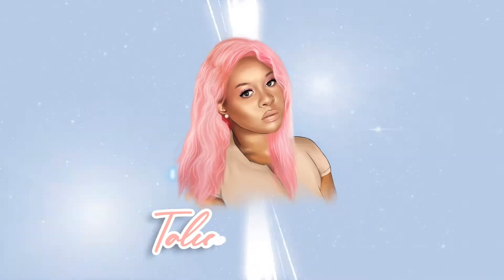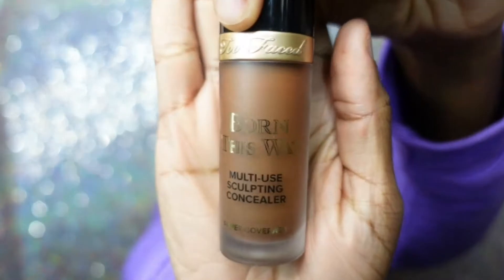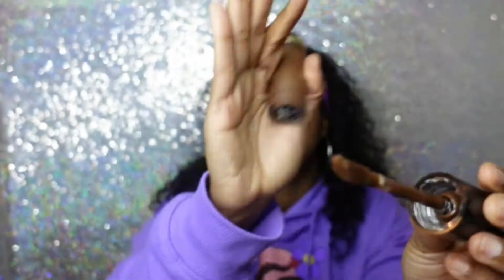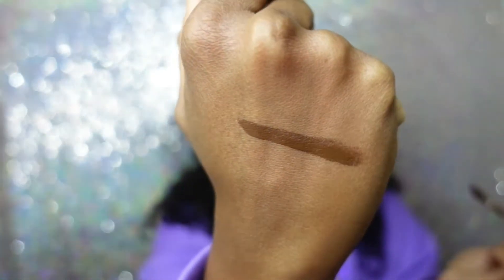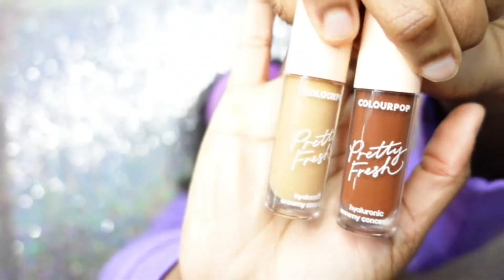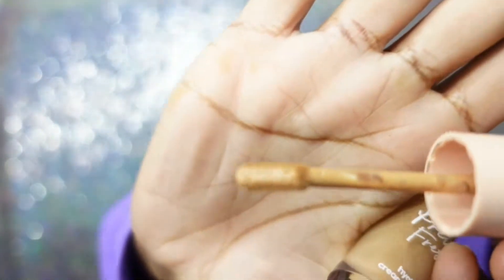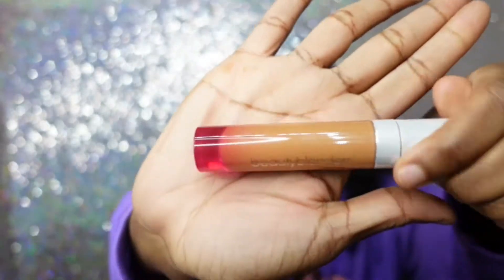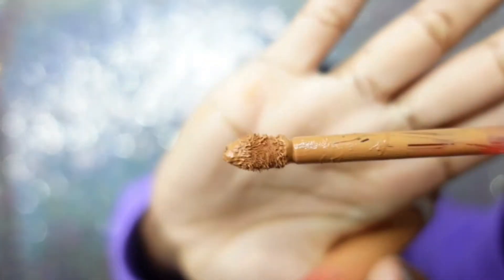How To Cover Flaws and All: Concealer Update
Hey there Rockstars!

Here is a concealer update for you guys!!! I know a few folks were interested in what i use for my concealer.

We are half way there to the 500 mark!! Run those numbers up.

🐦 taliajanette01
👻 aceofhavoc01